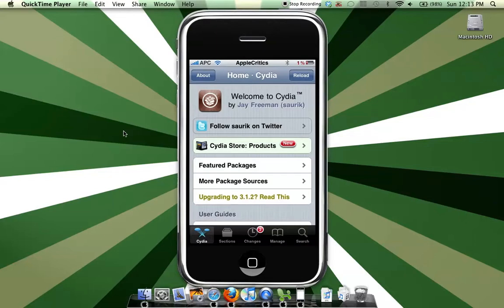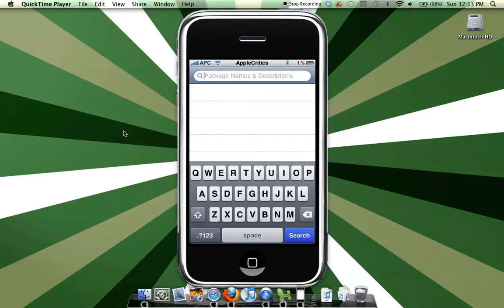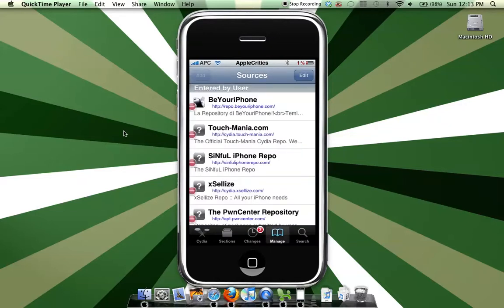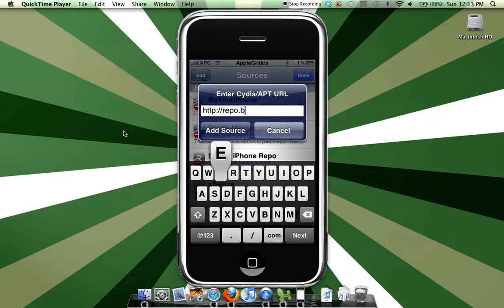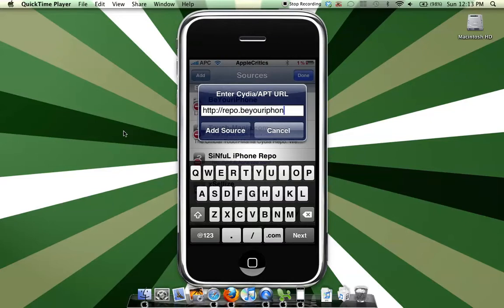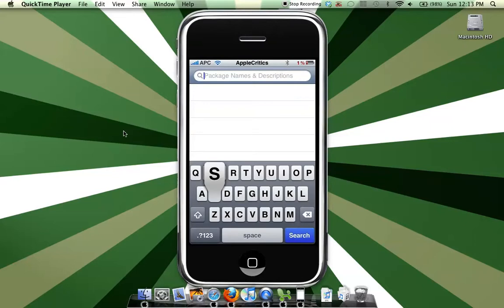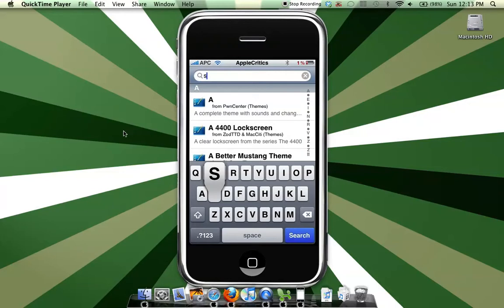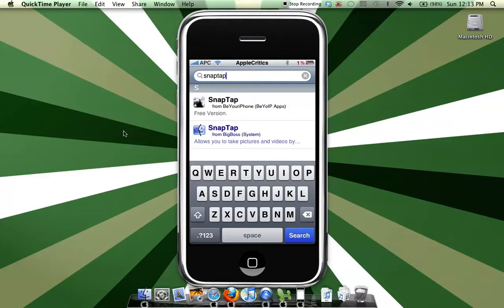SnapTap-Take Pictures With Your Volume Rockers